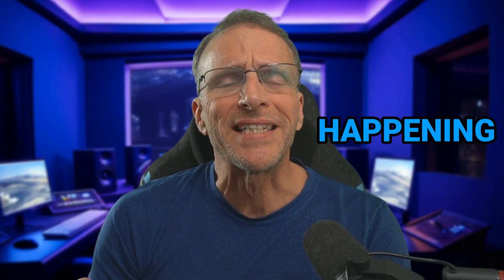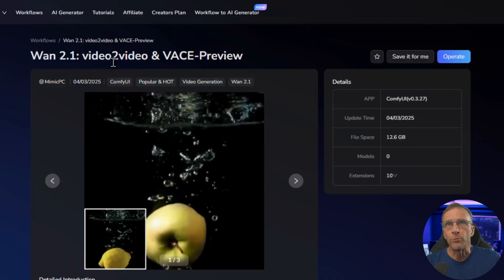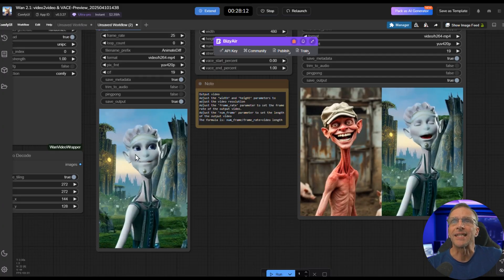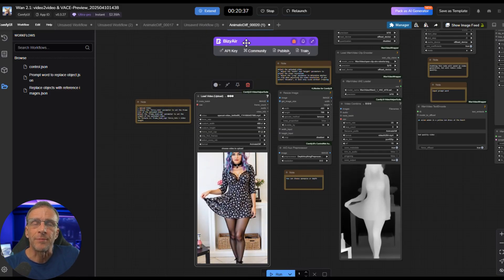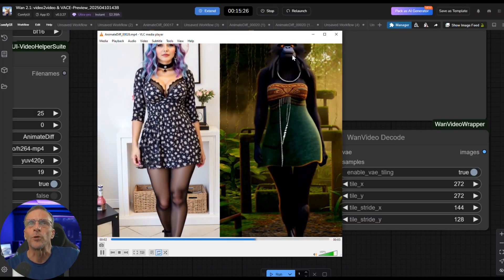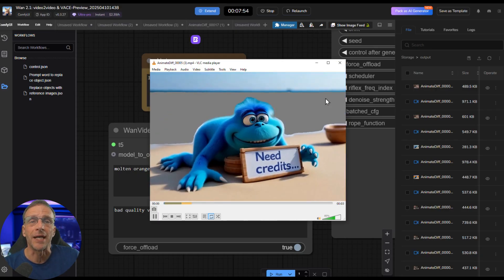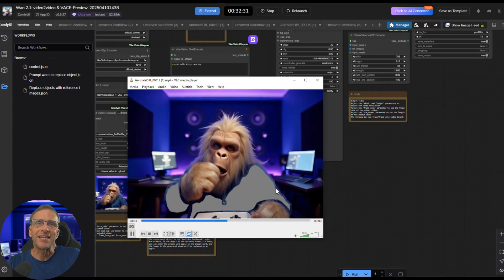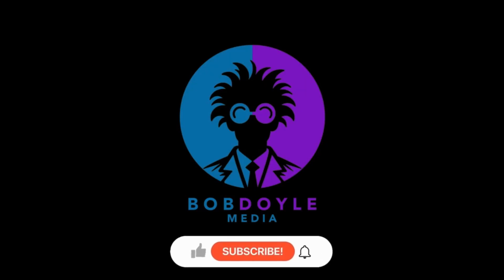Next-Level AI Video editing with VACE!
Join us as we delve into the innovative VACE platform, an all-in-one open-source AI video creation and editing tool.

VACE allows you to do things that were restricted to commercial services like using video elements, editing via text, video inpainting, and more!

Learn how to integrate it with Comfy UI and Mimic PC for seamless video generation, including features like object replacement, depth mapping, and detailed prompt customization.

Discover step-by-step workflows and examples demonstrating the platform's potential to rival commercial AI video services.

 Perfect for AI enthusiasts looking to experiment with developin AI video editing techniques from home!

00:00 Introduction to Open Source AI Video Generation
00:17 Exploring VACE: All-in-One Video Creation Platform
01:02 Setting Up and Using Mimic PC for AI Workflows
02:36 Control Workflow: Creating Depth Maps and Prompting
05:59 Prompt-Based Object Replacement Workflow
07:39 Reference Image Replacement Workflow